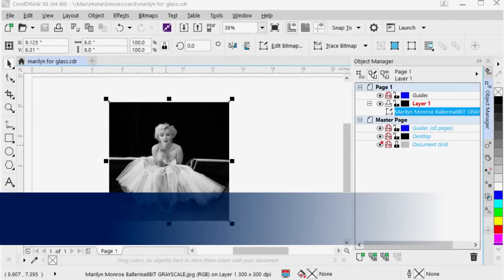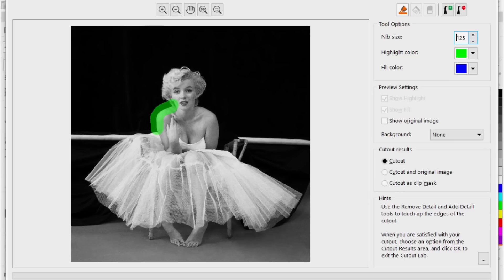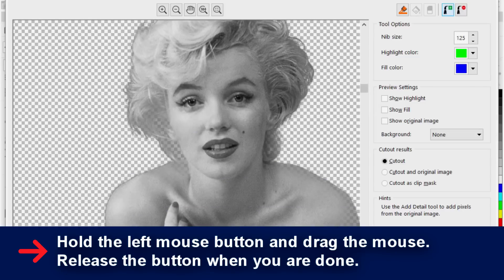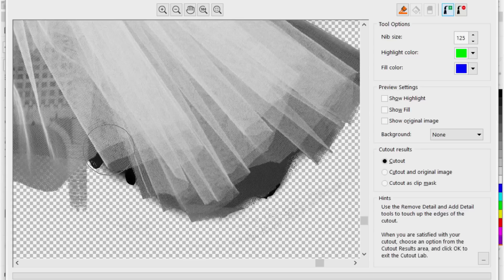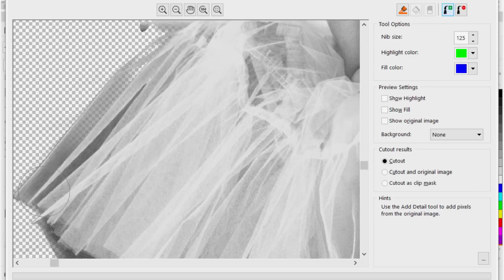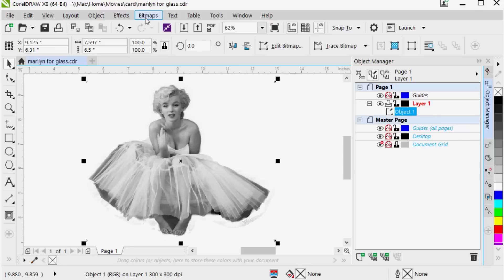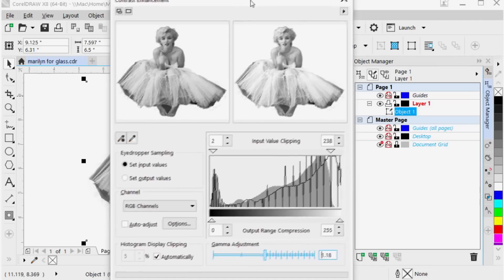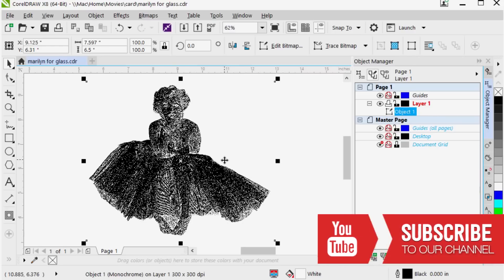Artwork for Transfer Mask Video | Laser Training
In this video we go more in depth on how we set up the file for the laser engraving on glass in video